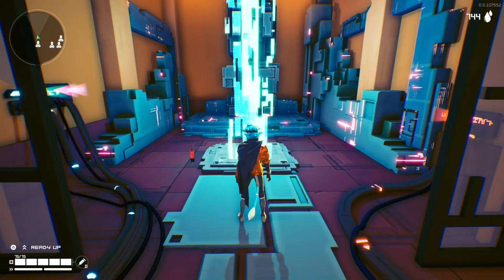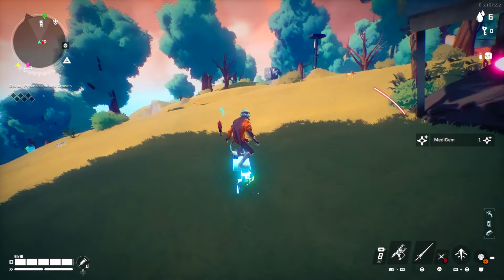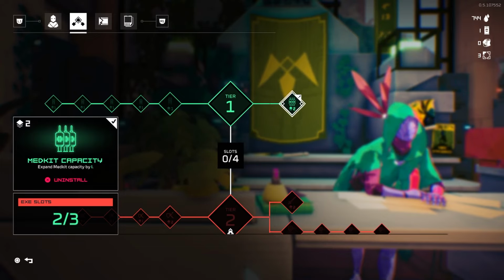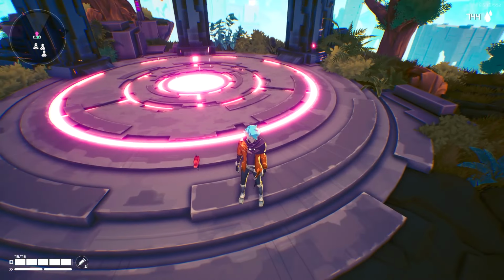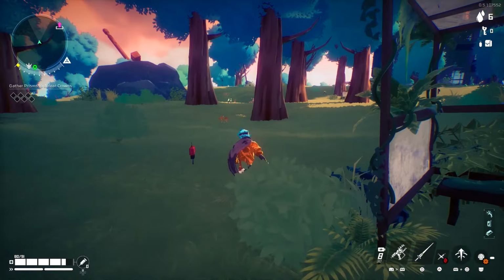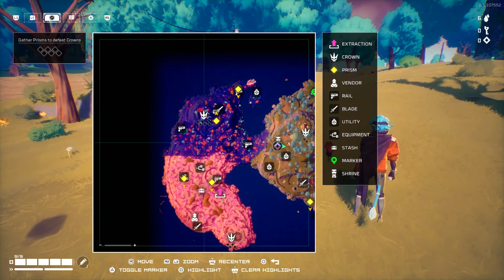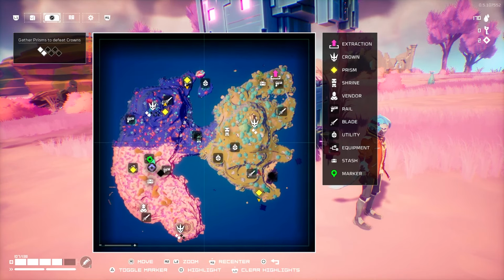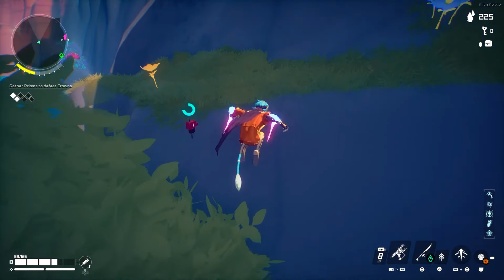Everything You Need to Know in Hyper Light Breaker | Tips & Tricks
This is a walkthrough video guide on Everything you need to know about Hyper Light Breaker, along with some tips and tricks you may not know to give you the best experience with the game.

Timestamps:
0:00 Everything You Need to Know
0:07 Collect Loot from Skeletons
0:33 Elemental Enemy Types
1:06 How Dying With Loot Works
1:52 Bright Blood
3:10 Ruin Activation Points
4:27 Overgrowth Vendors
5:18 Dont Spam Attacks
6:18 Loot, Avoid Combat, Extract (Early Game)
7:21 What is a Cycle?
8:59 Pherus Bit Medipak Upgrade
10:49 How to Get Keys
10:58 Pherus Bit Upgrades
11:56 How to Get Cores
12:24 How to Upgrade Base Stats
12:48 Unlocking the Vendors
13:07 How to Get Chips
13:34 The Vendors
14:28 Crown Bosses
15:24 Cache Items in Vault for Later
15:43 How to Acces and Use Vault
16:31 HoverBoard
16:46 Difficulty Scaler